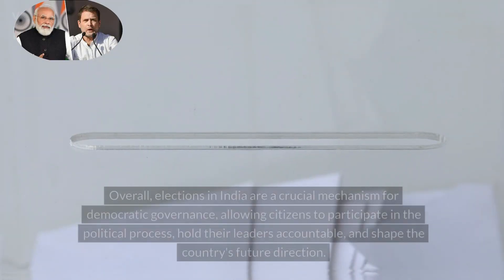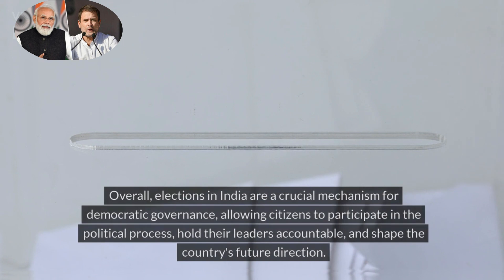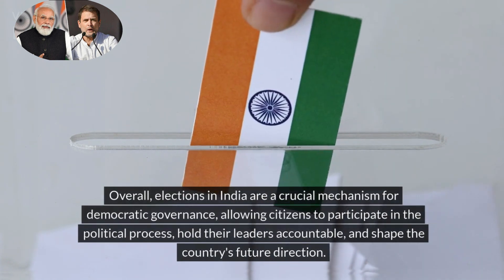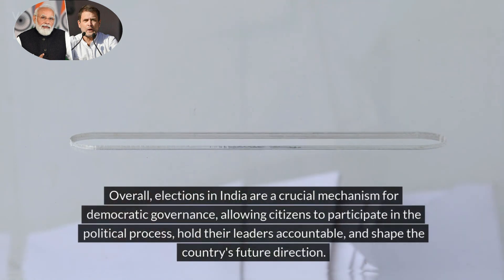Election in India | 2024 | 7 Phases